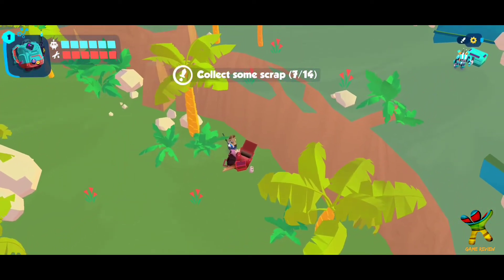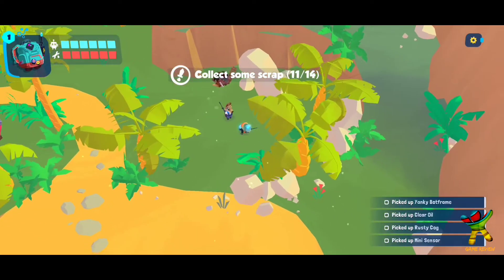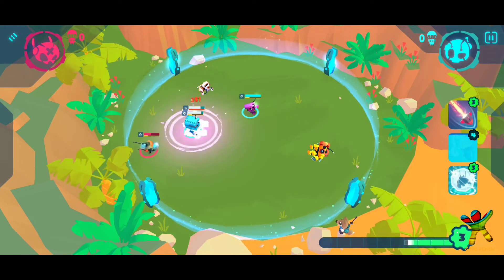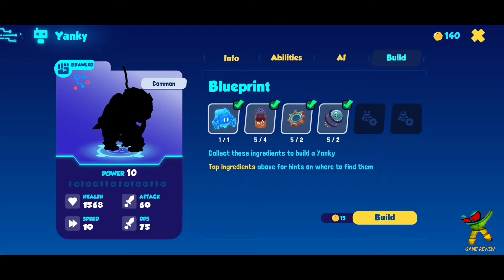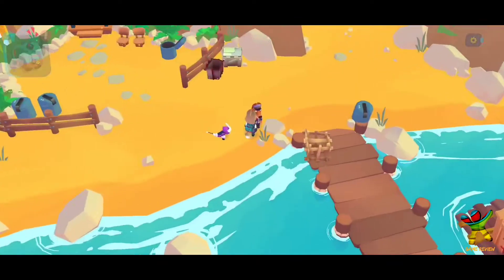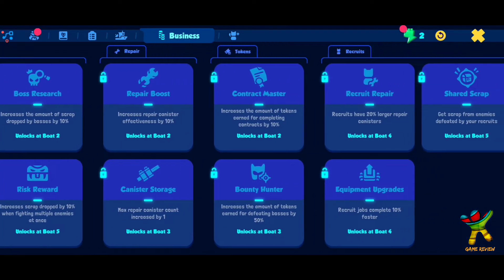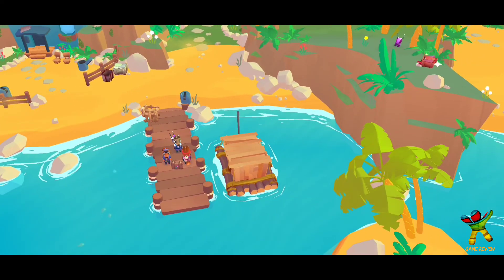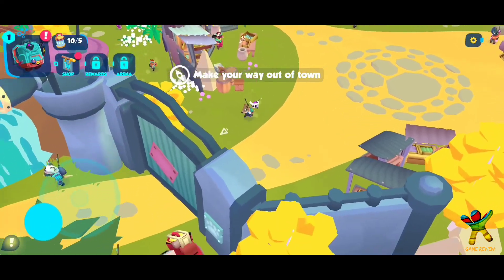Bot World | Game Review